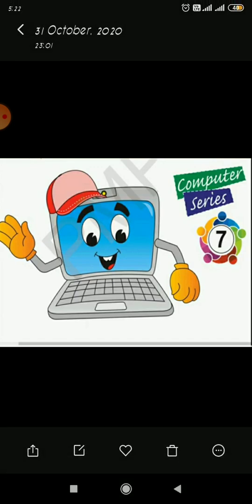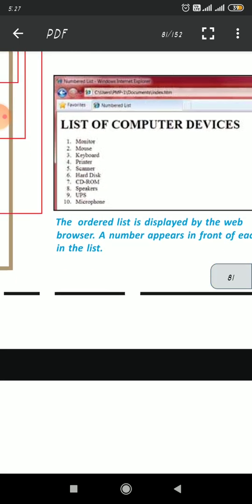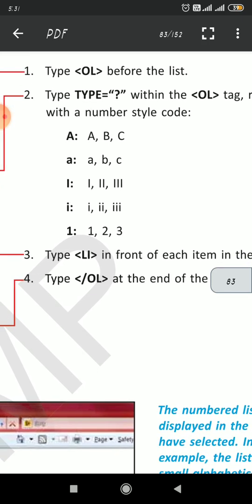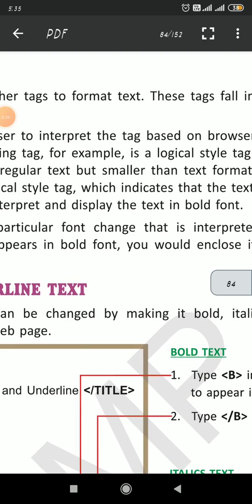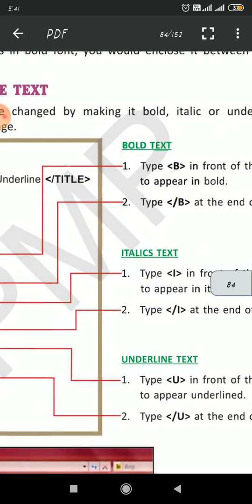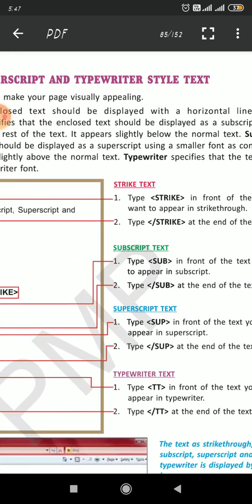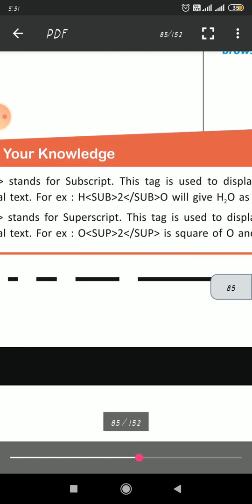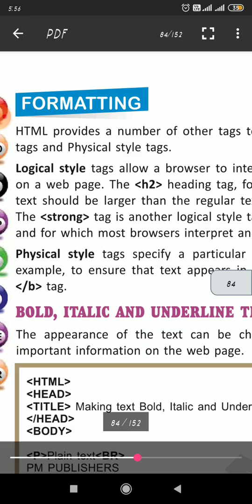Class VII Computer 03/11/2020 By Atul Mishra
Class VII Computer 03/11/2020 By Atul Mishra ( creating bulleted list and numbered list)